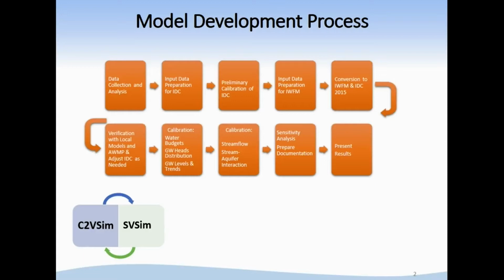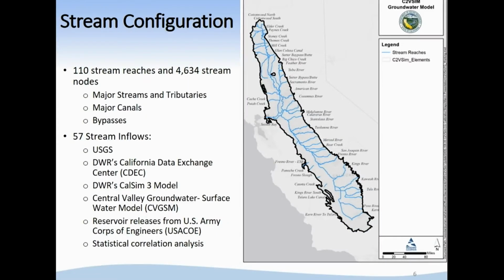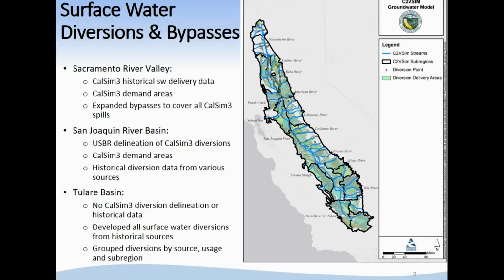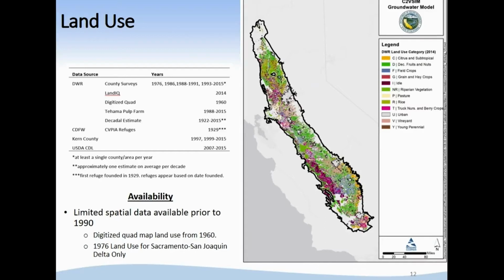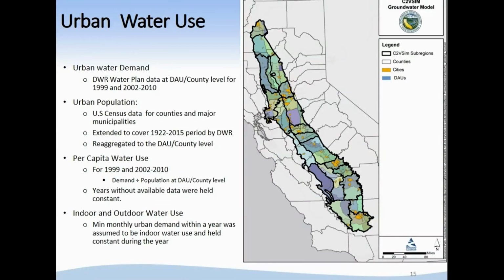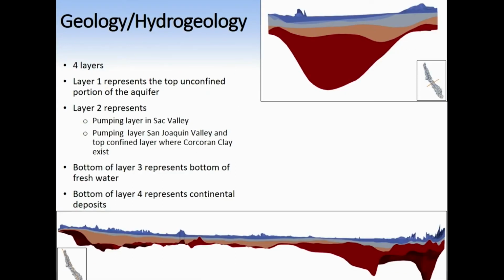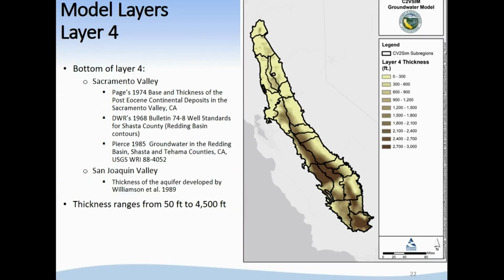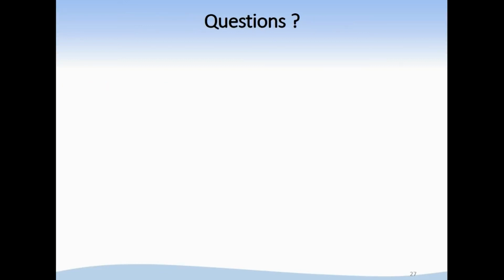CWEMF 2018 Day1 Session1 Enhancement of C2VSim Mesut Cayar